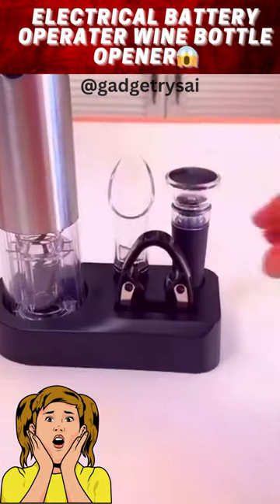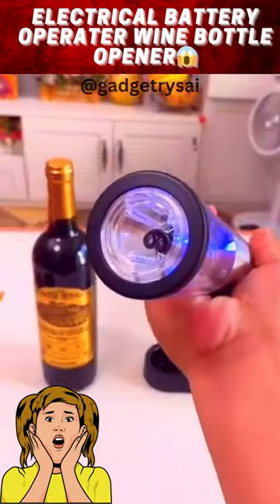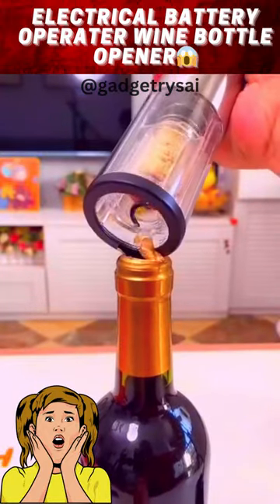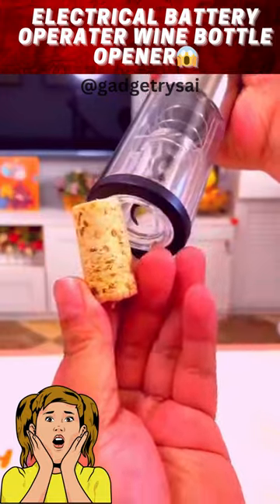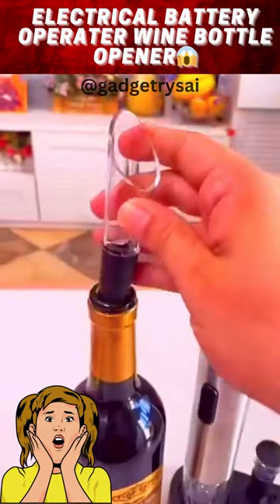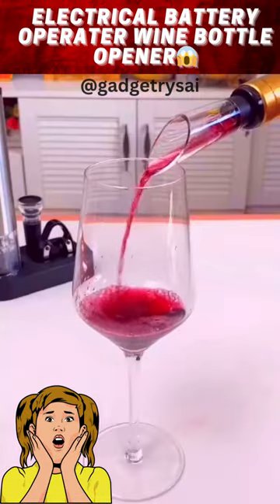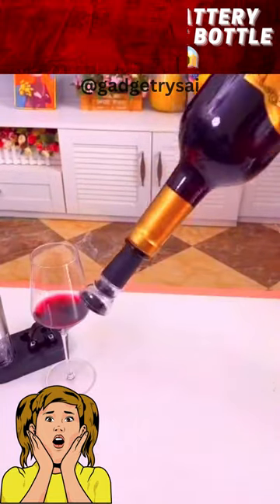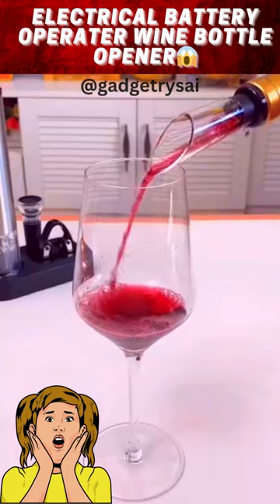Wine bottle opener 😍New gadgets ,Smart appliances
New gadgets 😍Smart appliances, gadgets, items for every home/kitchen tool